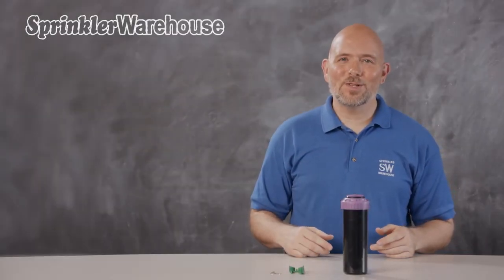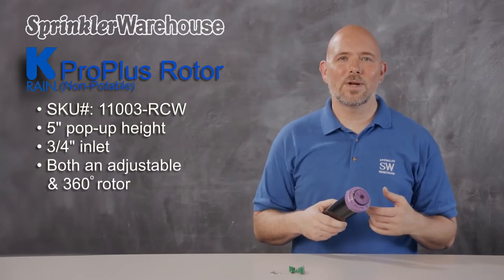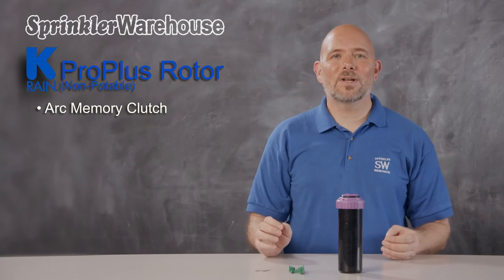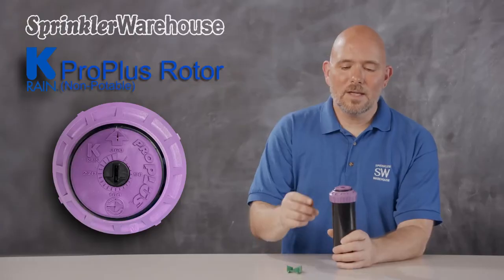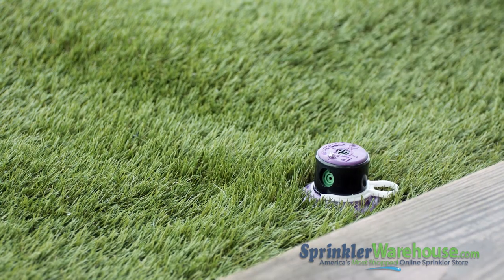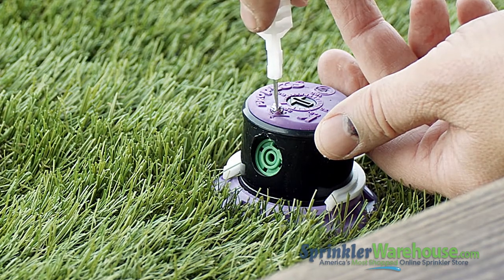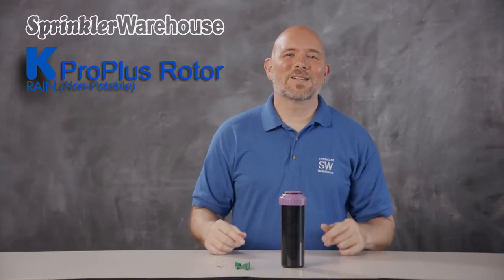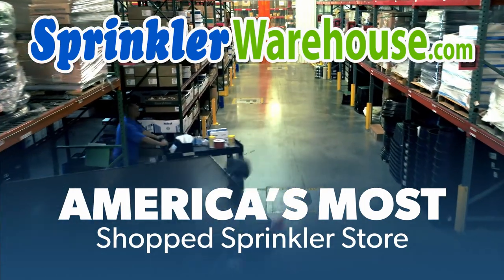The K-Rain 11003 ProPlus RCW Rotor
In this video, Dwayne Smith your Sprinkler Warehouse Pro discusses a few of the features of the K-Rain ProPlus Non-Potable Rotor and shows you how to change out a nozzle and make some adjustments. Available from SprinklerWarehouse.com sku#: 11003-RCW